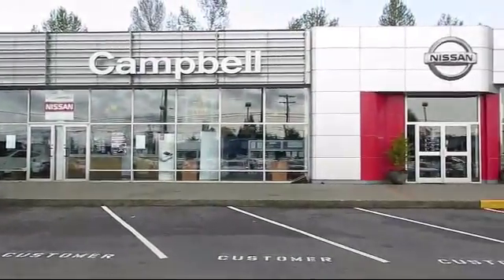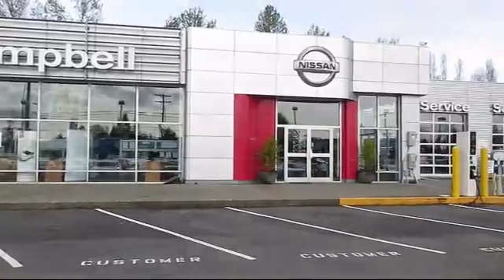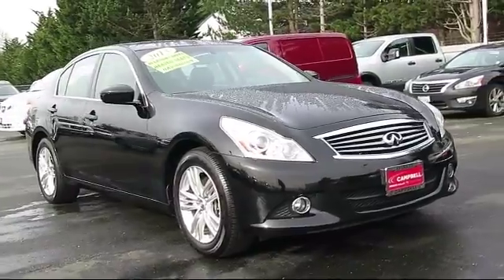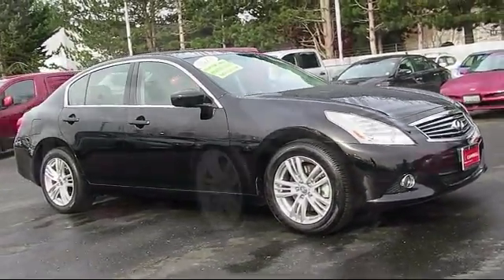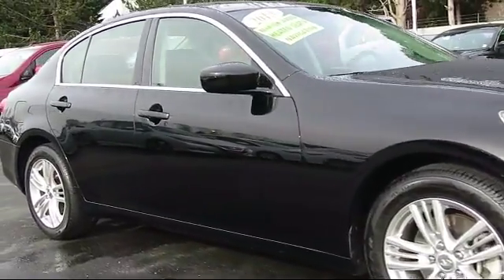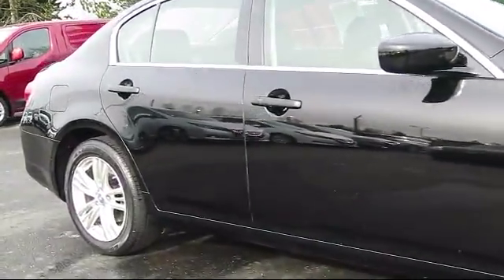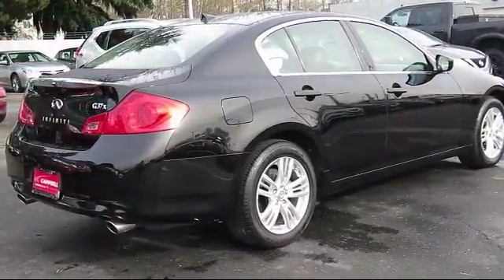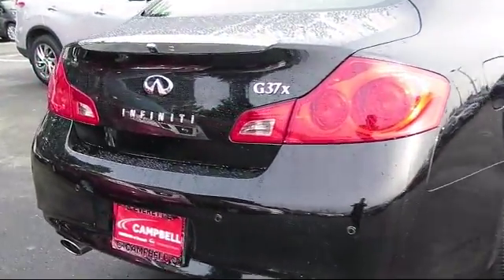2013 Infiniti G37 Sedan X Seattle Bellingham Kirkland Bellevue Redmond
2013 Infiniti G37 Sedan X Stock Number: NE0764 Vin:JN1CV6AR8DM767224.

Campbell Nissan
10500 WA-99